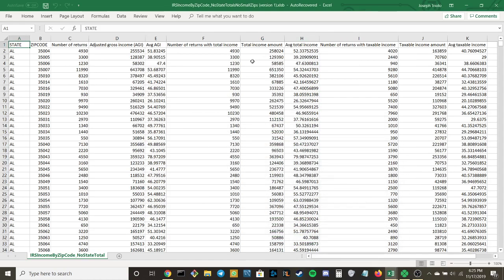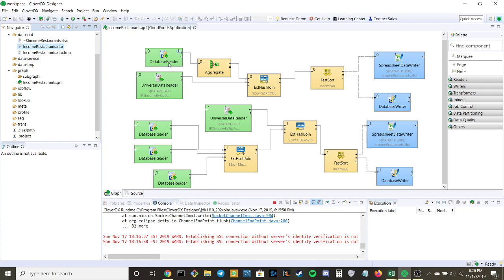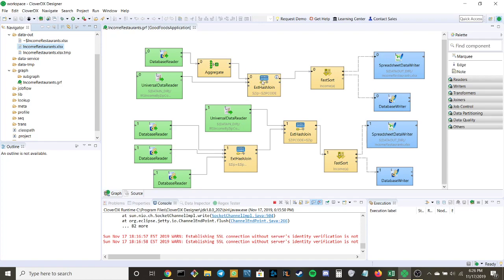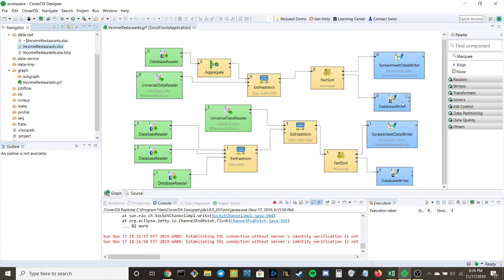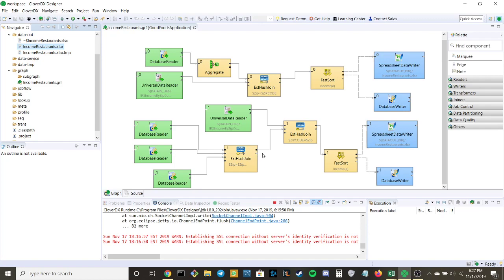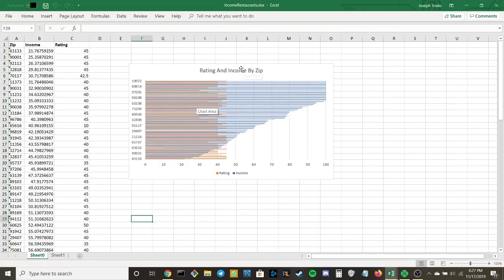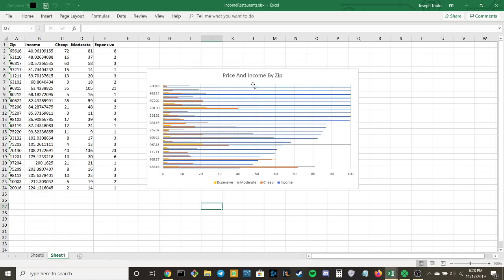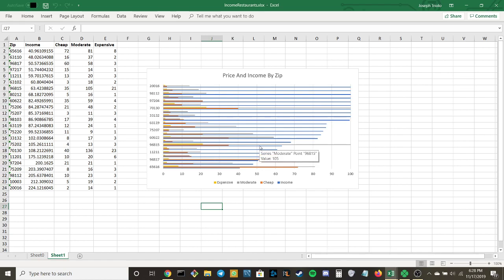GoodFood PM5 (DBMS PM5)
PM5 for Database Management Systems Fall 2019
Goes through ETL workflow that shows the relation between average income and restaurant ratings and prices by zip code for the GoodFoods project.